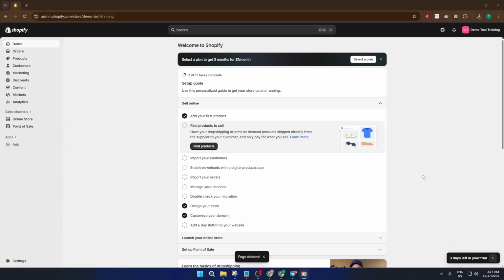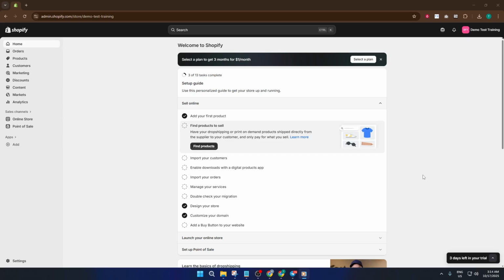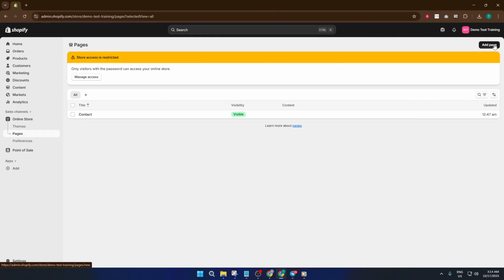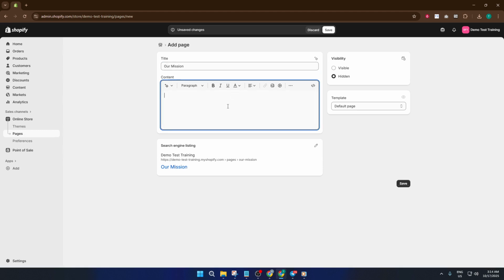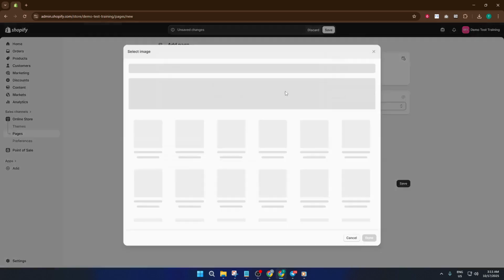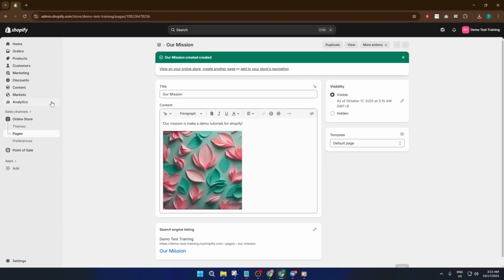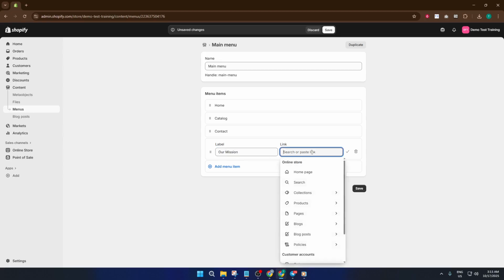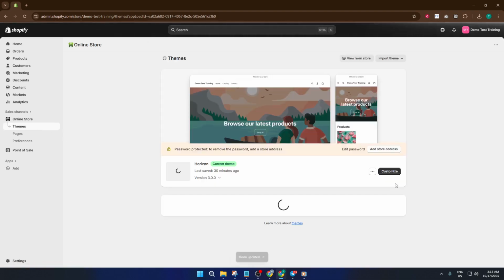How To Add Pages To Shopify Store And Navigation Menu (Easiest Way) (2026 Guide)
Learn how to add new pages to your Shopify store and easily update your navigation menu in this quick and beginner-friendly tutorial! In just a few minutes, you’ll discover how to create custom pages (like About Us, Contact, FAQs) and make them accessible to your customers by linking them from your top menu or footer.

Timestamps:
0:00 Intro
0:25 Add a new page in Shopify Admin (Web/Desktop)
1:10 Customize your page content
1:45 Save and publish your page
2:15 Add your new page to the Navigation Menu
3:00 Reorder or remove pages from menus
3:30 FAQ: Supported Platforms & Tips

This tutorial covers Shopify Online Store 2.0 on desktop and web. Whether you’re just starting out or want to refresh your website layout, these steps will help improve your store’s user experience.